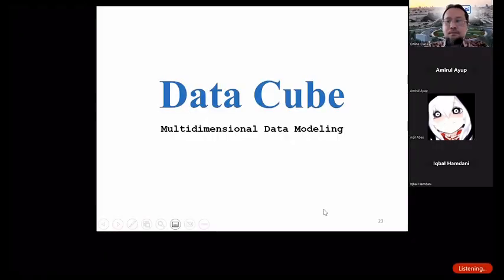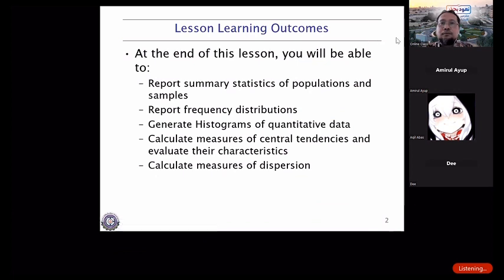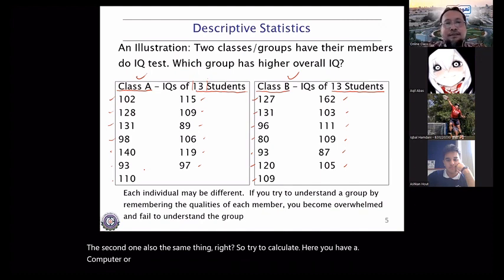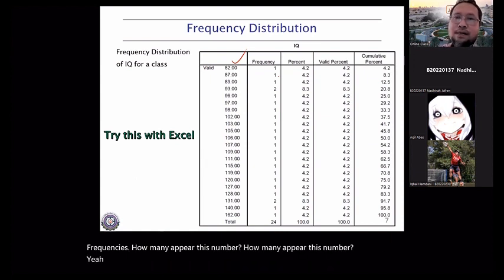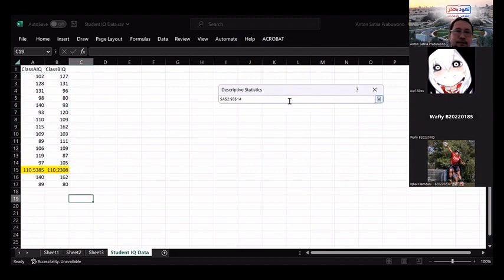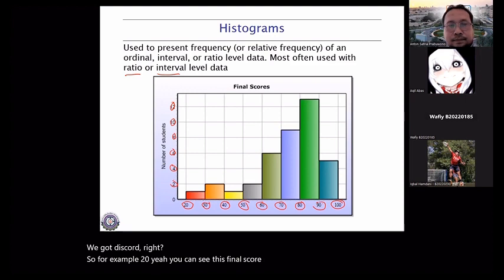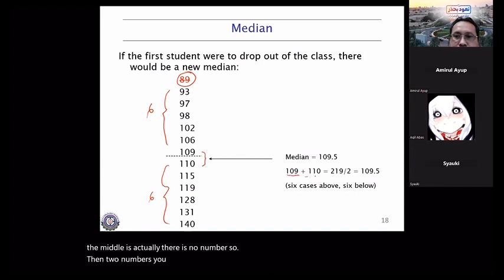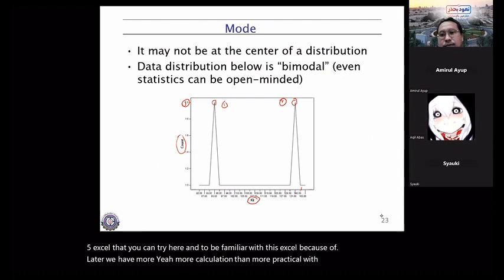3-Descriptive Analytics (part 1)